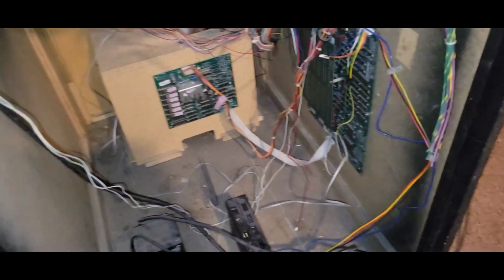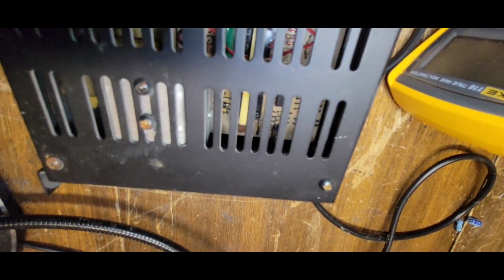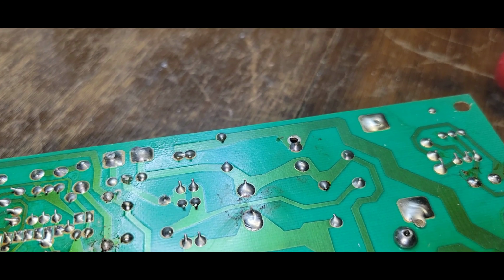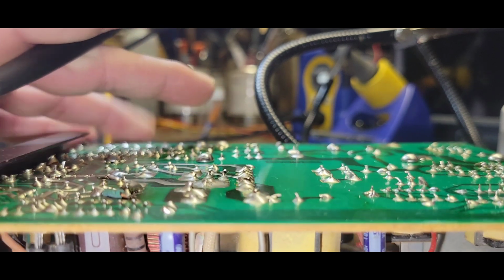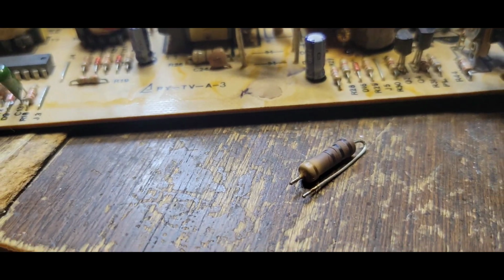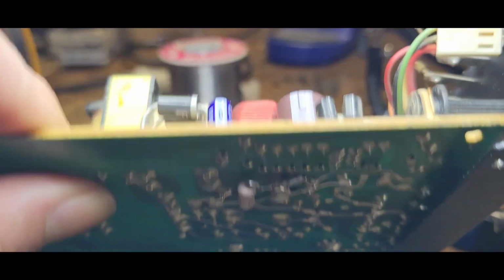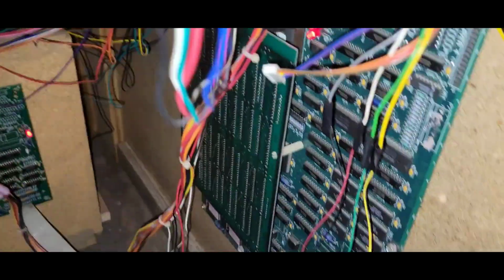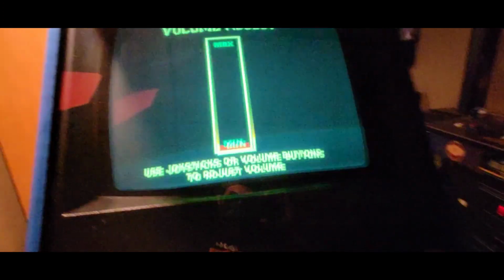My MK2 Constant Reset Issue I Should Have Dealt With This A Long Time Ago